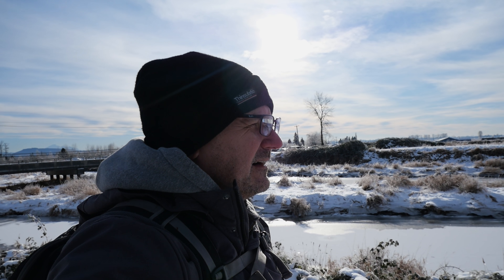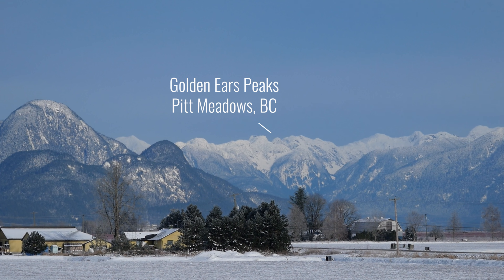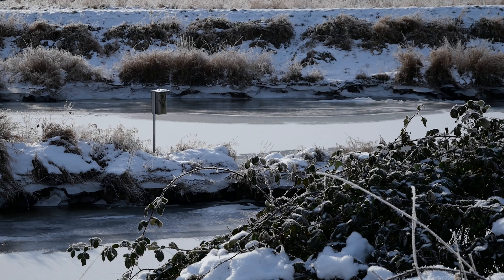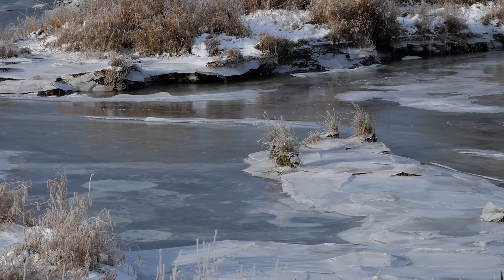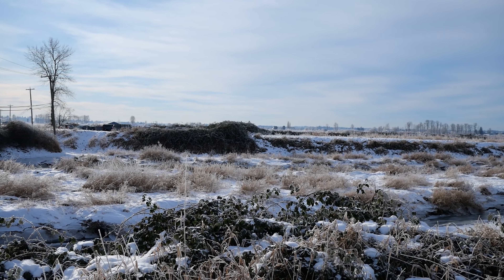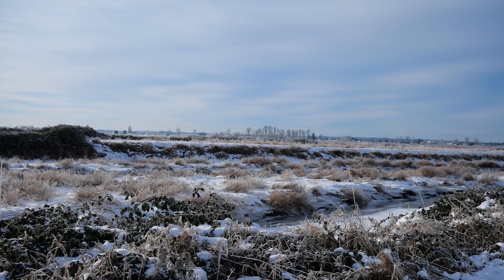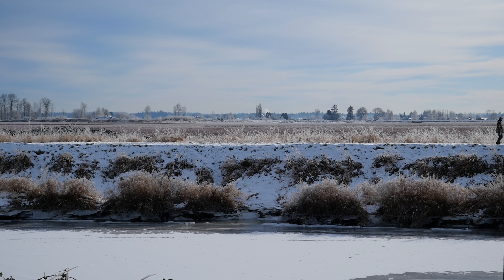Painting a Snow and Ice in the Landscape :: Oil Painting in the Winter Plein Air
Painting snow and ice at a local spot that I tend to frequent quite often. Painting snow and ice requires an eye for value and color temperature control.

Timecodes:
0:00 Intro
1:00 Talking Composition
1:31 Sketching the Scene
2:00 Blocking in the Ice (water)
2:43 Beautiful Textural Strokes
2:54 Blocking in the Ice & Snow (land)
4:12 Refining the Ice (water)
4:35 Painting the Grasses
6:53 Adding the Light on the Snow
7:26 Final Adjustments
7:56 Final Thoughts
8:21 Detail Views